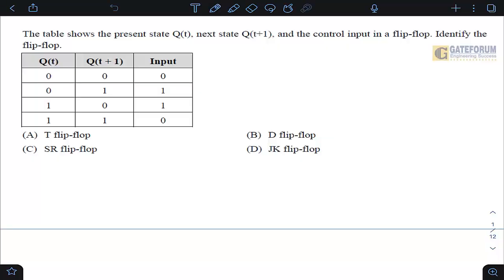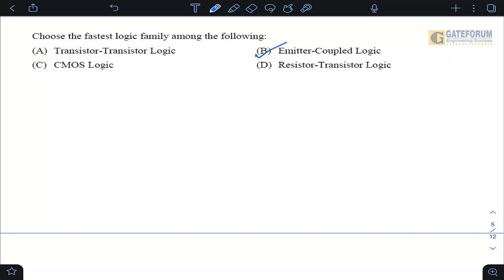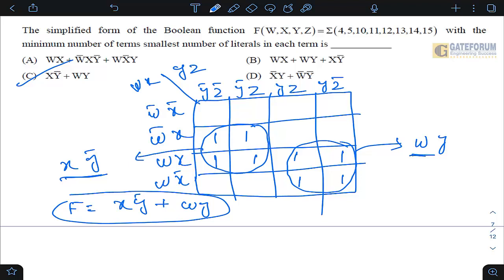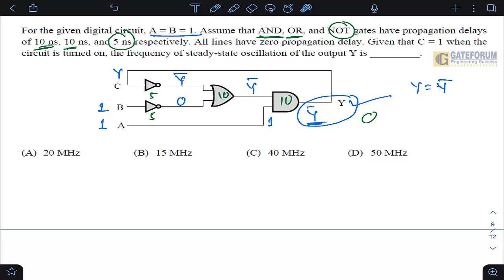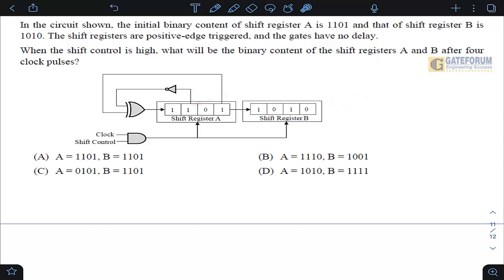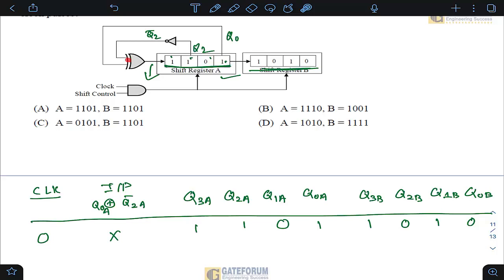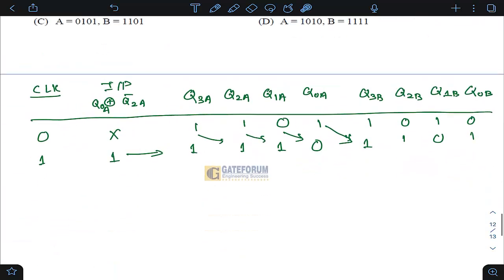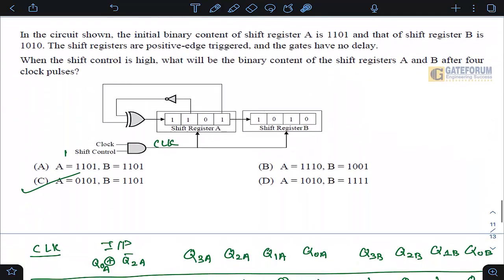GATE 2023 Exam Solutions I Digital Circuits I Instrumentation Engineering